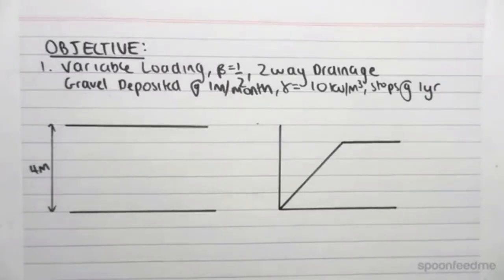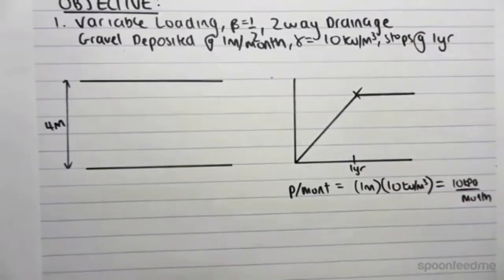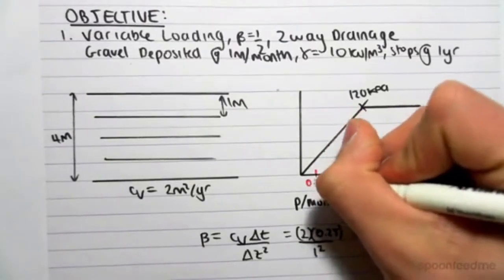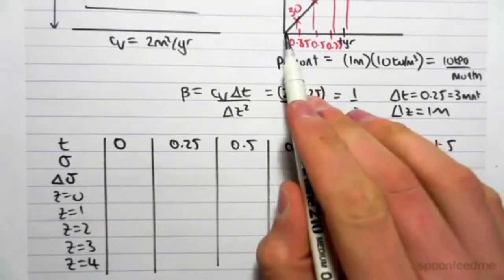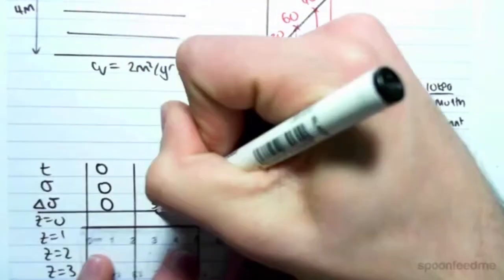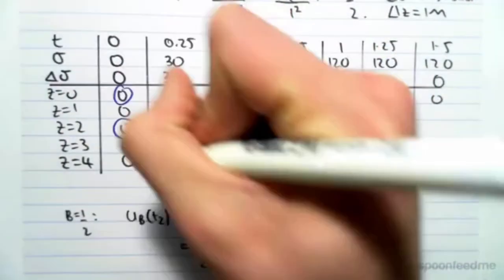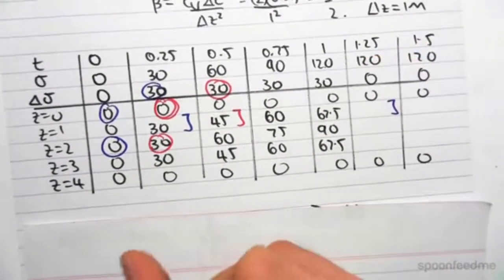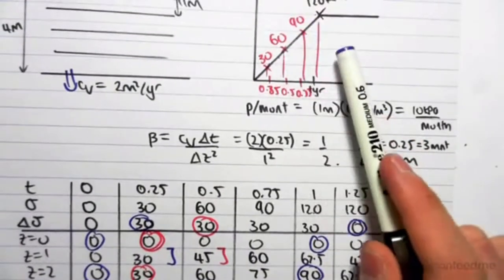13.7 Variable Loading, B = 0 5, 2 Way Drainage